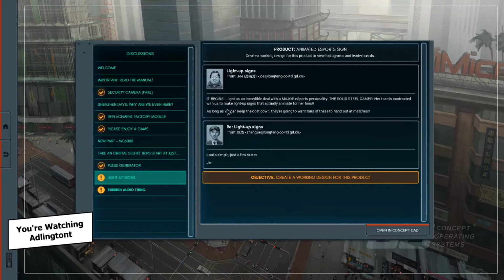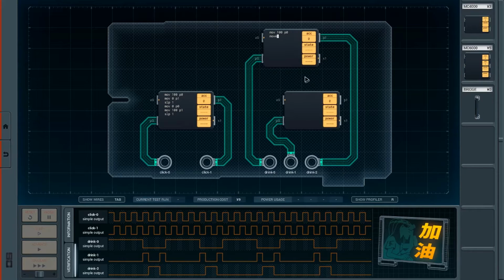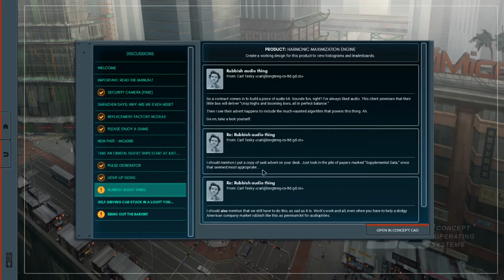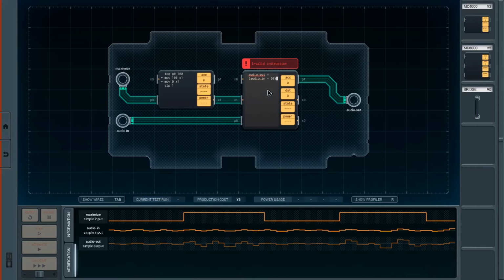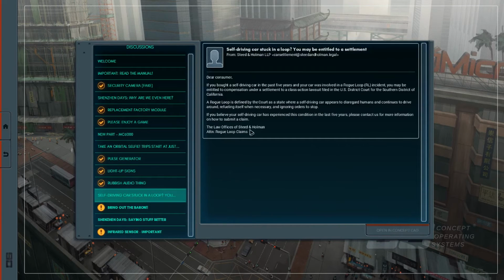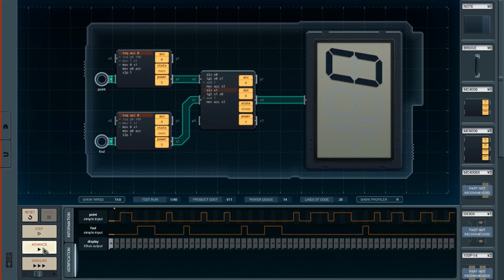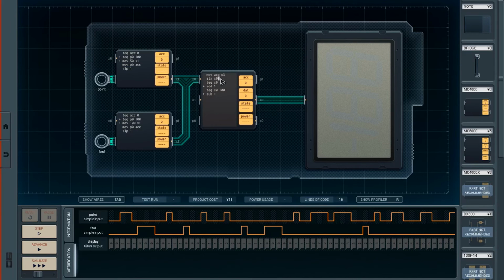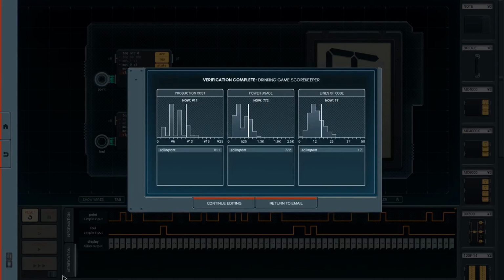Shenzhen I/O - #2 - Drinking Game Score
Get to know the colorful cast of characters at your new employer, 深圳龙腾科技有限公司, located in the electronics capital of the world as you read the included manual, which includes over 30 pages of original datasheets, reference guides, and technical diagrams. Build circuits using a variety of components from different manufacturers, like microcontrollers, memory, logic gates, and LCD screens. Write code in a compact and powerful assembly language where every instruction can be conditionally executed.